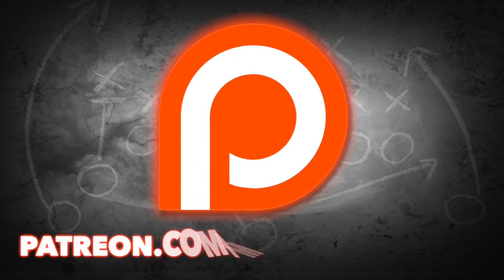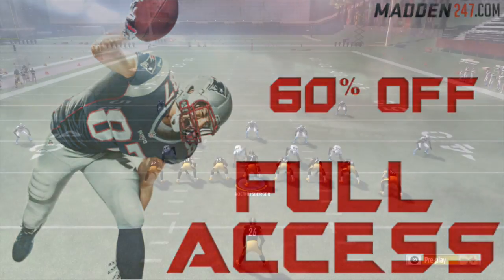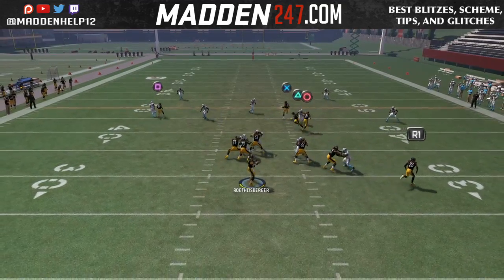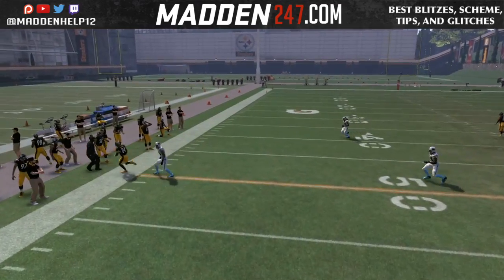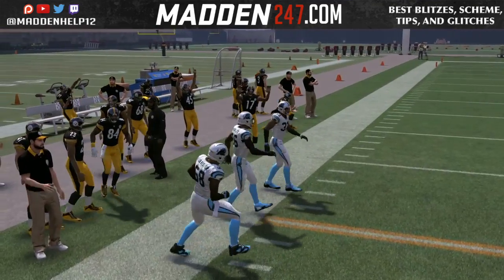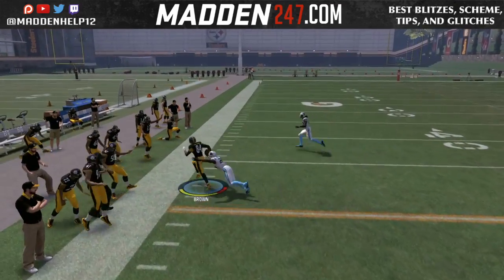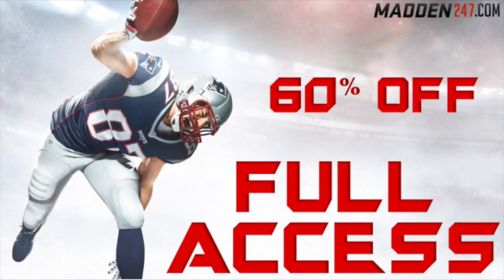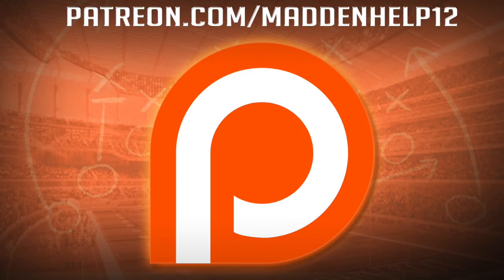Madddn 17 - Mini Scheme Jumbo Glitch Zone to Play Man